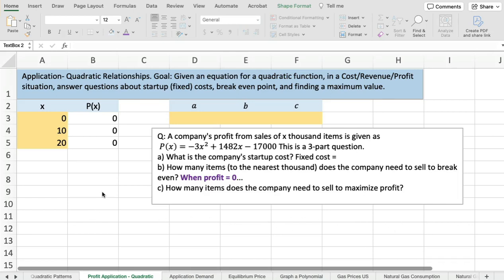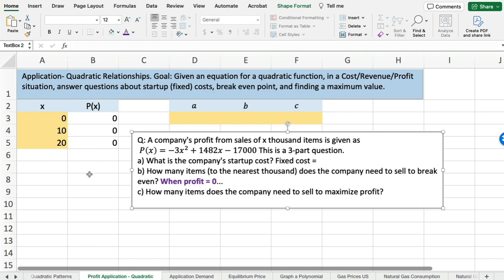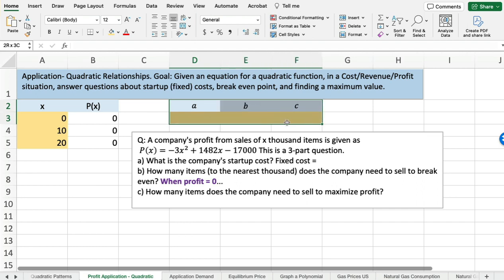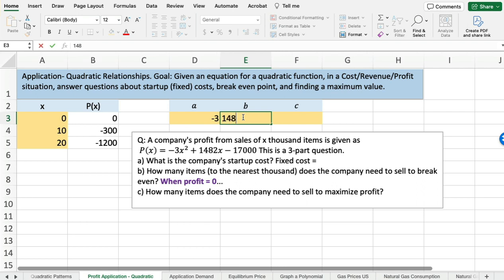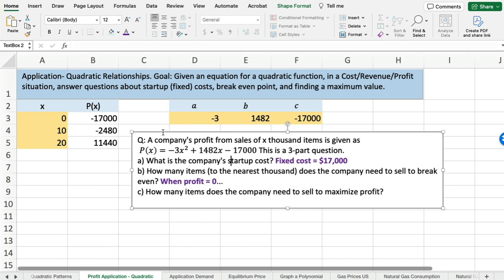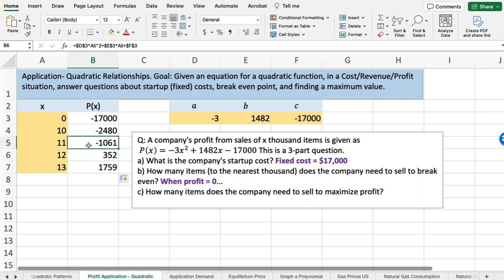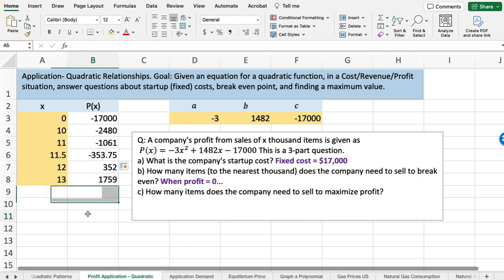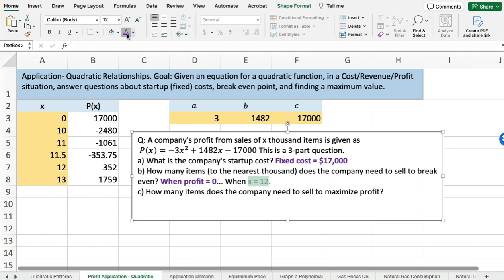Quadratic Functions Applications - Profit and Startup Cost, Break Even Point, Maximize Profit Pt 1/2